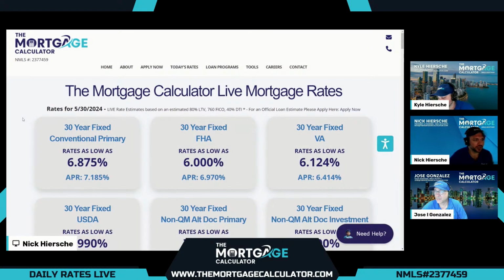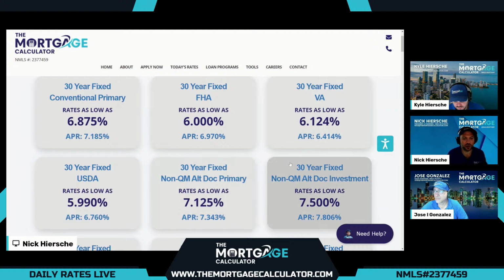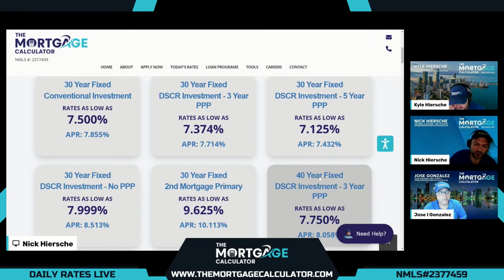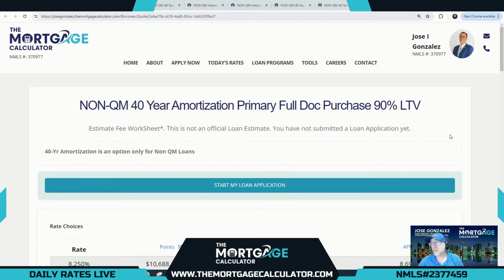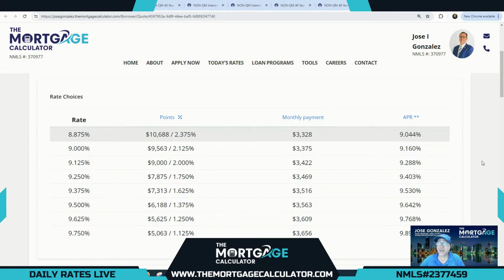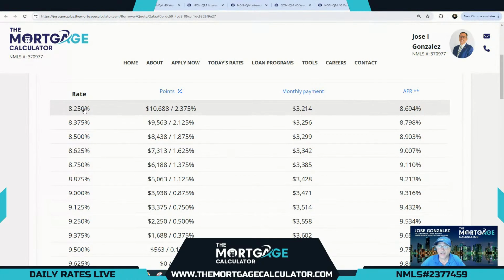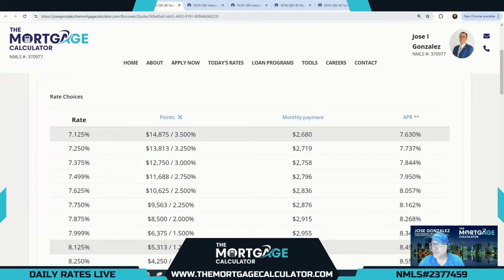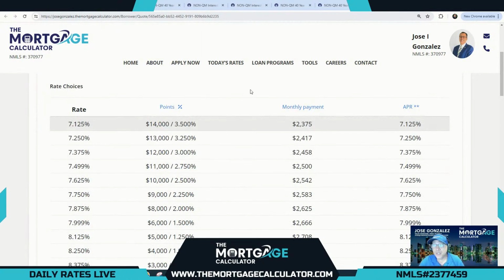Daily Mortgage Rates LIVE - 05/30/2024 - 40 Year Amortization Loans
In this episode of Daily Mortgage Rates Live, we're taking a deep dive into the increasingly popular 40 Year Amortization Loans. If you're looking for lower monthly payments and more financial flexibility, this episode is a must-listen.

Join our host and a top mortgage specialist as they unravel the benefits and potential drawbacks of extending your mortgage term to 40 years. We'll explain how 40 Year Amortization Loans work, who they are best suited for, and how they compare to traditional 30-year mortgages.

Discover how these loans can make homeownership more affordable, especially for first-time buyers and those in high-cost living areas. We’ll also discuss the long-term financial implications, including interest costs and equity building, to help you decide if this option aligns with your financial goals.

Tune in to Daily Mortgage Rates Live to gain valuable insights and practical advice on navigating the world of 40-Year Amortization Loans. Whether you're in the market for a new home or considering refinancing, this episode provides the knowledge you need to make an informed decision. Don't miss out on this enlightening discussion that could redefine your approach to home financing!